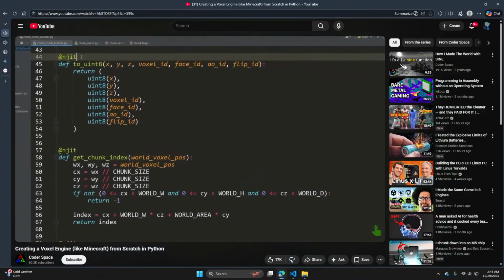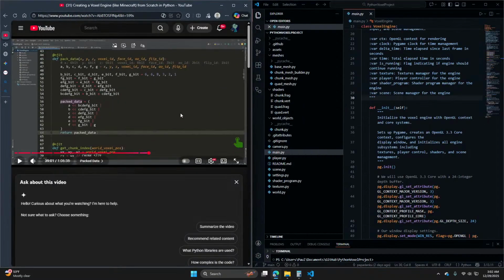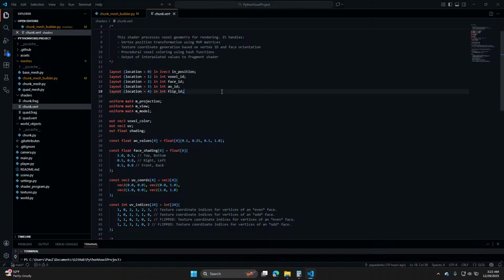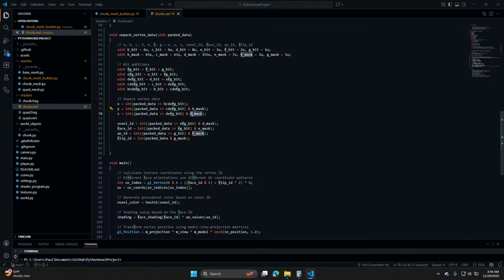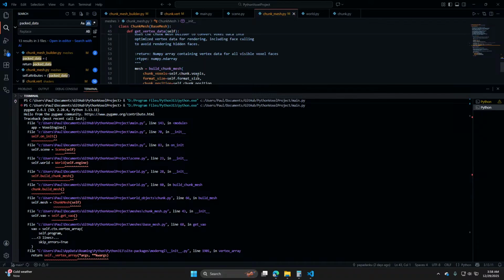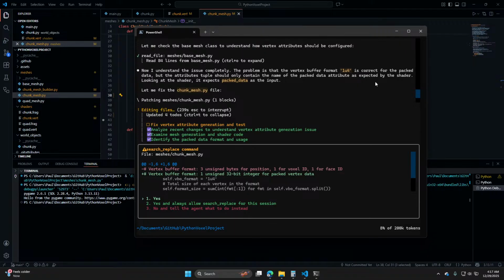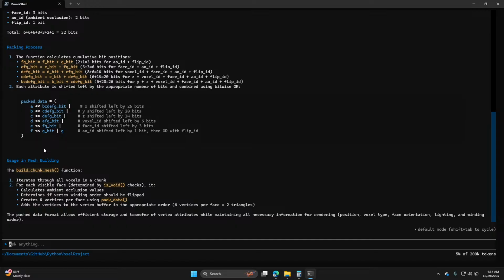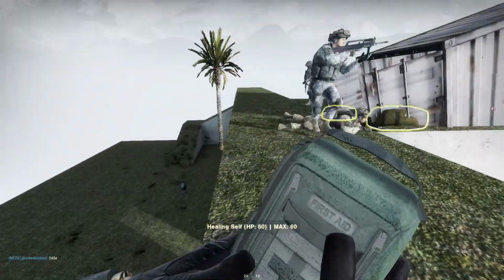R-DEV Midnight Stream | Can We Rebuild Him?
Casual stream to conclude 2025.